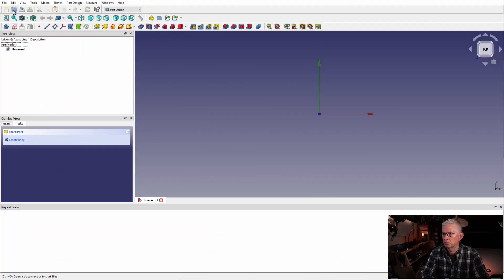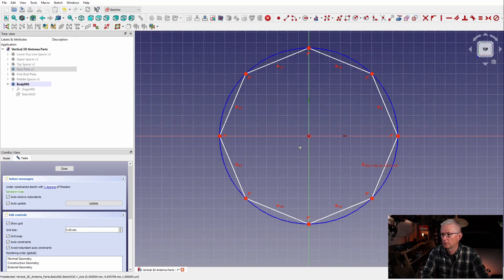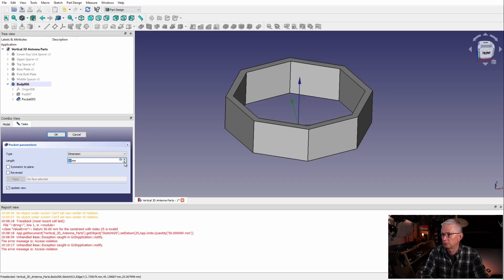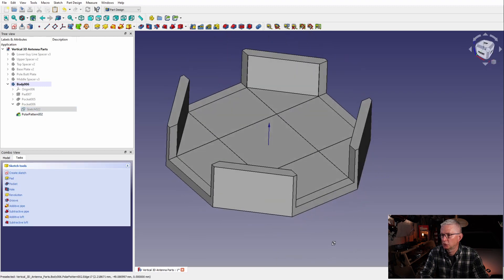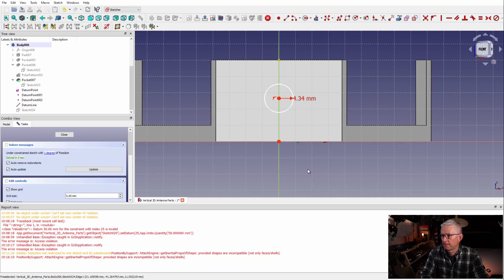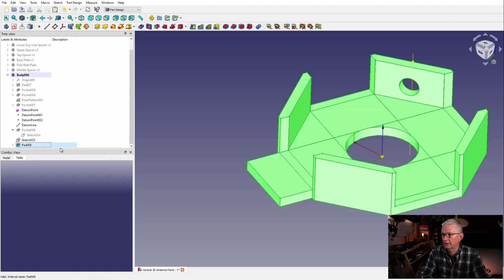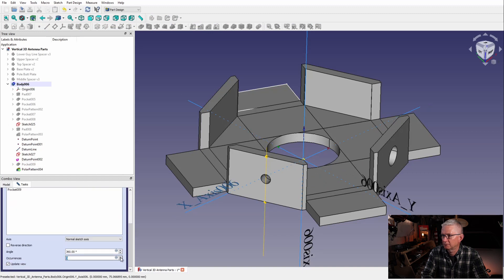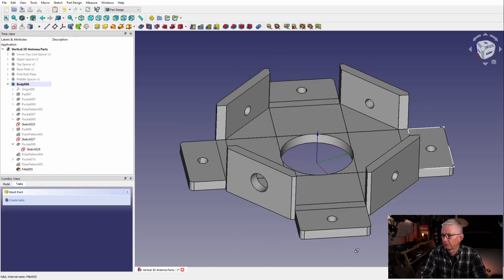How-to Using FreeCAD to build 3D parts for Ham Radio - (#31)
In this 9 minute video I'll give you a quick tour of my 3D parts I designed for my multiband vertical antenna project. We will build the latest version of the base plate in about 8 minutes. Building 3D parts for ham radio is a fun addition to the hobby.

Feel free to download and experiment with my design, and hopefully improve on them!

Chapter markers:
00:00 Intro
01:18 Using FreeCAD
08:57 Ending Remarks

MY GO-BAG OF STUFF:
Yaesu FT-891
Jackite 31' Pole
Antenna Analyzer: RigExpert AA-55 ZOOM
Battery: Miady 12V 8Ah Deep Cycle LiFePO4 Battery
Drone: DJI Mini 2
Paracord from Paraworld
Arbor weight

CAMERA AND DRONE:
Canon M50
Neewer Tripod
DJI Mini 2 Fly More Package

3D PRINTER:
3D Printer: Creality Ender 3 pro 3D
3D Printer Filament: HATCHBOX PLA 3D Printer Filament

STUDIO EQUIPMENT:
Canon M50
BM Premium 2-Pack of LP-E12 Batteries
NP-F550 Artman Battery Charger
Portkeys 4K HDMI Camera Monitor
Pixel G2 Pocket RGB Camera Light
Aputure AL-F7 256 LED Bi-Color Light
Comica CVM 10 II Shotgun microphone
Comica CVM V30 Pro Shotgun microphone
A Lavalier style microphone from PowerDeWise
Blackmagic Design Davinci Resolve 17 Studio